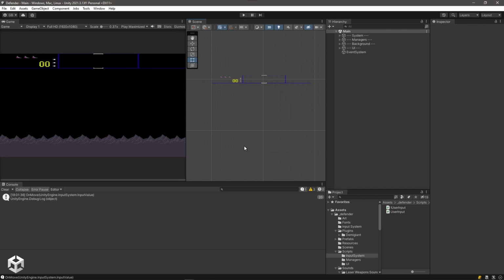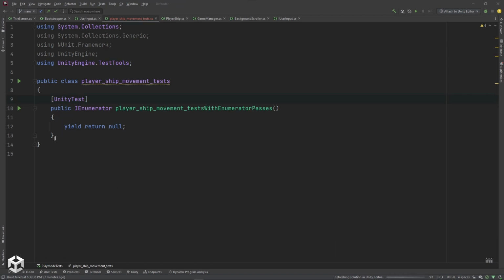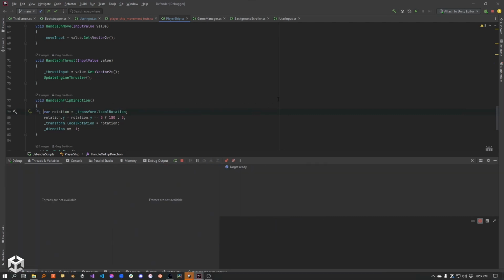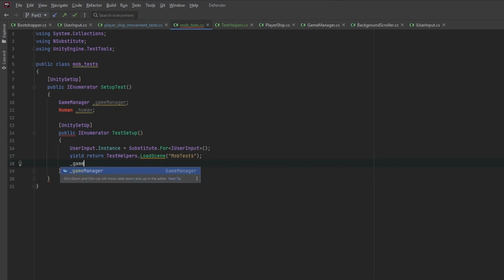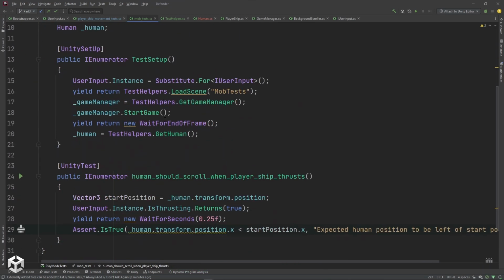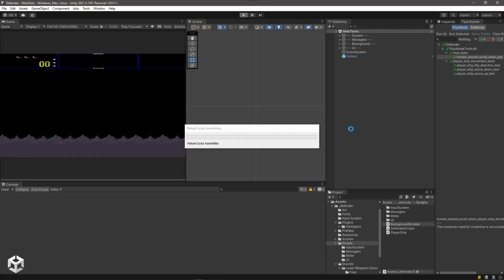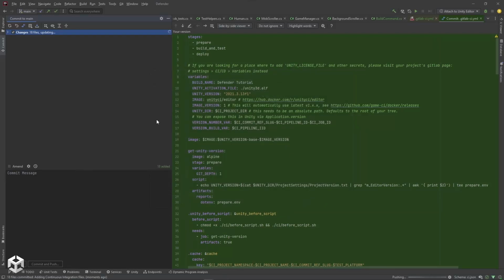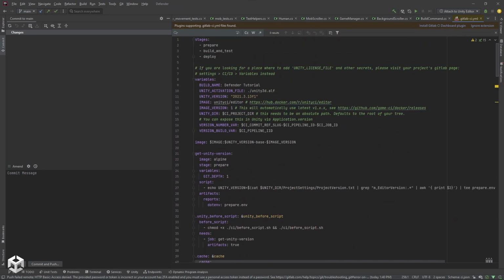Re-Create Defender in Unity - Part 3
In this Unity tutorial we will be re-creating the classic arcade game Defender.
Whether you're a complete beginner or a seasoned pro I think you will find this tutorial useful and entertaining.

In part 3 I introduce unit tests, some test-driven-development (TDD) and show how to setup a CI pipeline on Gitlab.

Where I got the assets:
Defender Sprites:

Game Controller I used

00:00:00 - Intro
00:00:26 - Talking about GameCI
00:01:10 - Create Unit Test Project
00:04:09 - Create Assembly Definition
00:06:48 - Creating our first unit test
00:08:20 - Using NSubstitute to "mock" interfaces
00:10:42 - Creating a test scene
00:11:51 - Create a TestHelpers class
00:13:42 - Creating a test setup method
00:18:44 - Running our first test
00:19:33 - Diagnosing failed test
00:22:40 - Watching our first unit test pass
00:23:26 - Adding some more tests
00:28:05 - Test Driven Development (TDD)
00:29:47 - S.O.L.I.D.
00:35:16 - Create a Human prefab
00:40:40 - Add a failing test
00:44:15 - Write code to make test pass
00:58:06 - Continuous integration
01:00:10 - Copying CI files
01:03:23 - Edit .gitlab-ci.yml file
01:05:50 - Commit changes to source control
01:07:54 - Add GitLab CI Variables
01:09:16 - Get Activation File
01:11:51 - Buidling the pipeline
01:17:37 - Outro